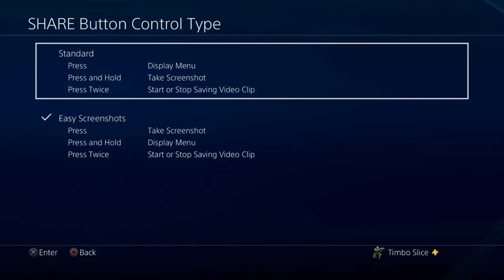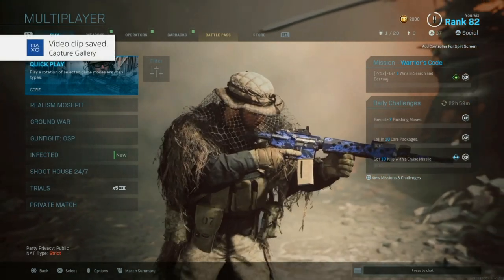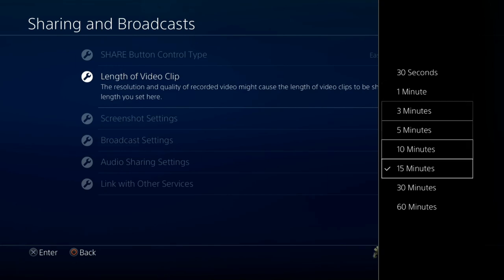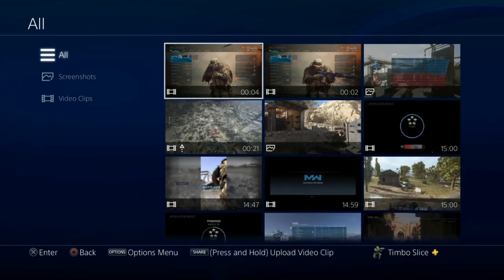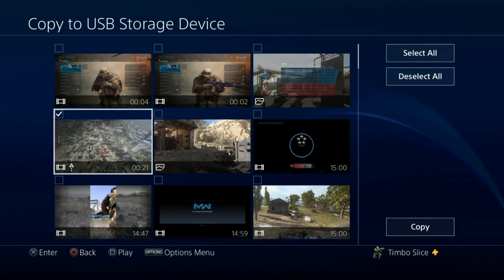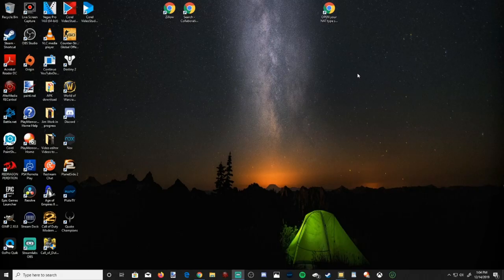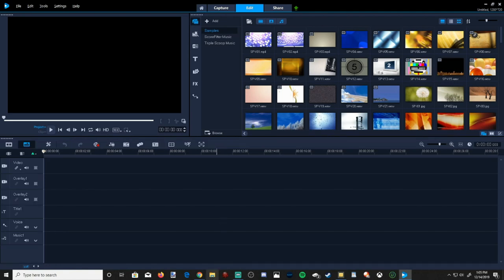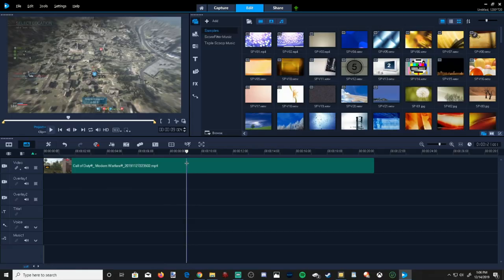How to edit PS4 Videos on PC and Record Clips with No Capture Card! (Easy Method)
Do you want to know how to record PS4 Clips on your PlayStation with no capture card and then edit your PS4 videos on PC? This is very easy to do because the PS4 has a built in DVR and the saved clips can be easily transformed over to a USB device. Once on the PC, you can edit the video in a video editing software. The video file will save as an MP4, so just encase you video editing software has issues.

On the PS4 you can save up to 60 minutes / 1 hour of gameplay. Just press the share button on the ps4 controller to start recording and press it again for it to stop. Also, if you don't have a video editing software on your PC, there are dozens of free video editors that are great to use with little or no restrictions. ...